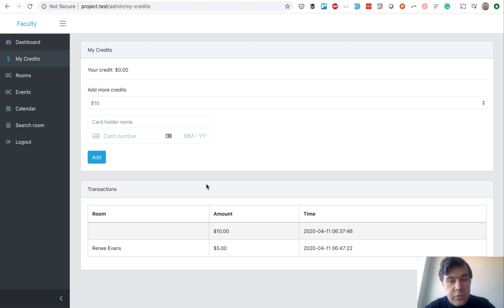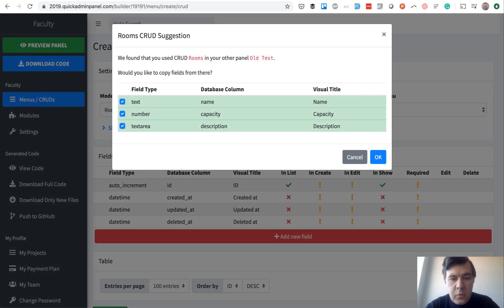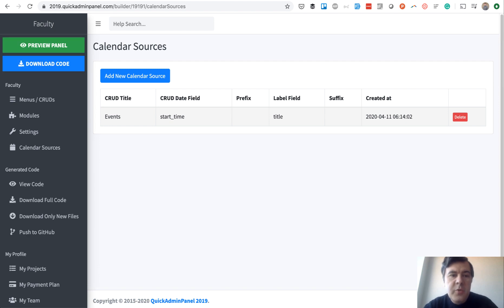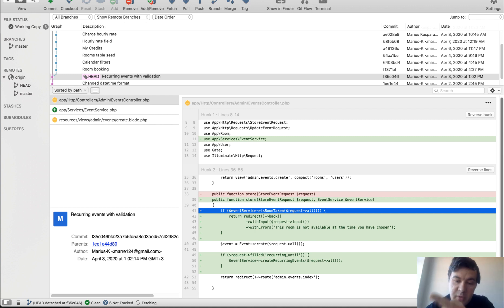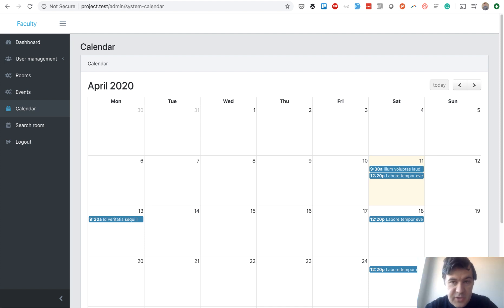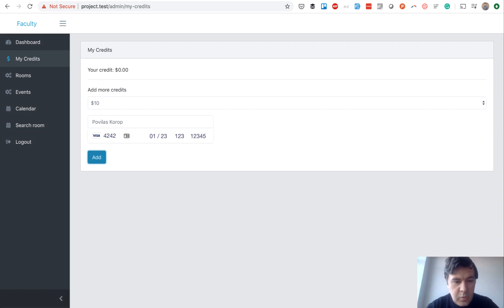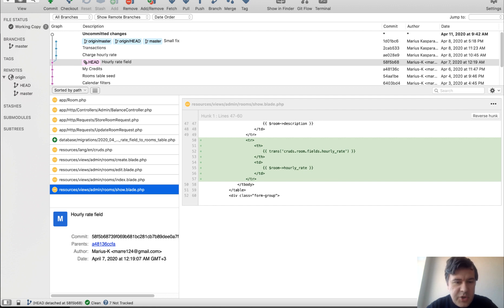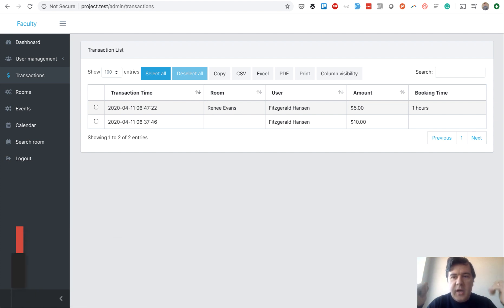Laravel Room Booking: with QuickAdminPanel and Stripe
A free Laravel 7 demo-project, partly generated with QuickAdminPanel - to book rooms/facilities for the events: both free, or with hourly price for the room.
In this video, I'm showing how to generate core structure with QuickAdminPanel, and then, step-by-step, add more features.

[00:00] Intro - About the Project and Video Outline
[02:24] Generating Core with QuickAdminPanel: Rooms, Events, Calendar
[05:40] Changing DateTimePicker to have 10-minute intervals
[06:33] Recurring Weekly Events with Validation
[08:24] Search for Available Room and Book it
[10:03] Filter Calendar by Room or User
[11:09] Seeding 50 Rooms for Testing
[11:32] Paid Bookings. My Credits: Top-Up with Stripe
[14:32] Room Hourly Rate and Charging for Bookings
[16:56] Conclusion and Useful Links